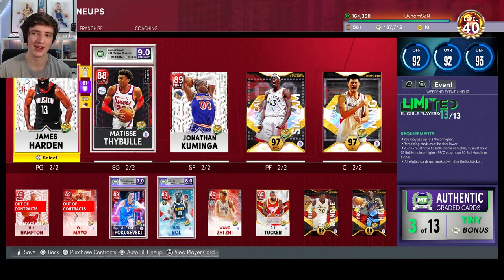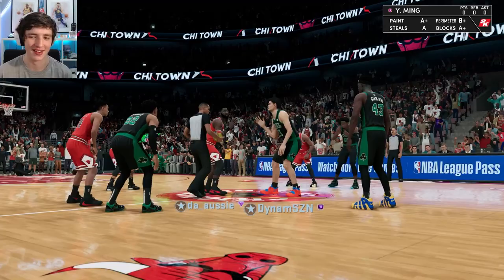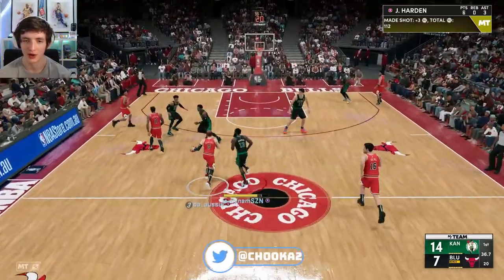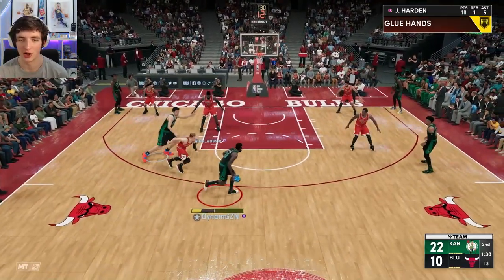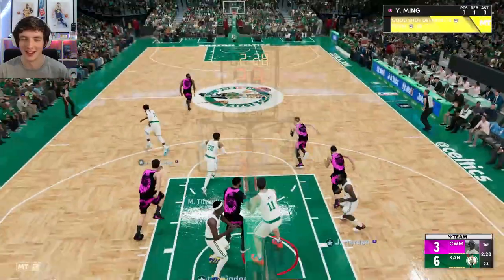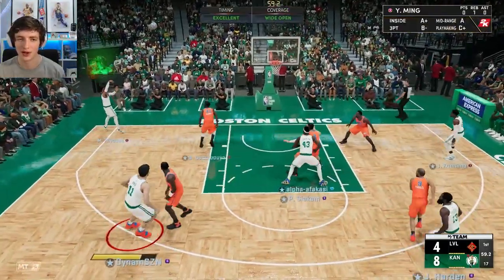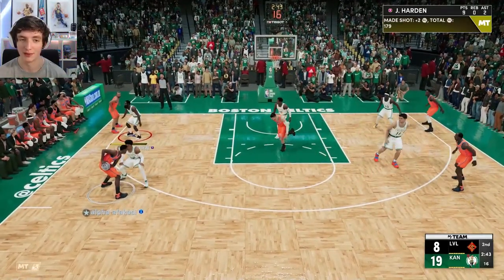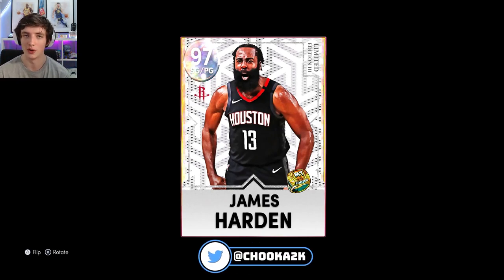GALAXY OPAL JAMES HARDEN GAMEPLAY! BEST BALL HANDLER IN NBA 2K22 MYTEAM!?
This video showcases the GAMEPLAY of GALAXY OPAL JAMES HARDEN from LIMITED EDITION PACKS in NBA 2K22 MYTEAM

NBA 2K22 MyTeam released new cards for season 4: Hunt 4 Glory. These cards released for season 4 include galaxy opal Paul Pierce as a collector level reward, galaxy opal Yao Ming as the level 40 reward, galaxy opal Shai Gilgeous Alexander as the limited reward, galaxy opal Reggie Lewis as the Clutchtime reward, galaxy opal Pascal Siakam as a Clutchtime reward, galaxy opal Tony Parker as the draft reward, galaxy opal Danny Granger as the Unlimited reward, galaxy opal Maurice Lucas as the ascension reward, galaxy opal Terry Cummings as a TTO reward, galaxy opal Baron Davis as a token reward, galaxy opal Andre Iguodala as a collector level reward, pink diamond Xavier McDaniel, pink diamond Cazzie Russell, pink diamond Antonio McDyess, pink diamond Mark Price, pink diamond Bailey Howell, pink diamond Doug West, diamond Jeff Malone, diamond Robert Reid, diamond Rudy Gobert, amethyst Brian Scalabrine, amethyst Swen Nater and amethyst Norm Nixon. New Signature Series cards were also released in NBA 2K22 MyTeam. These new signature series cards include galaxy opal Klay Thompson, galaxy opal Kevin Durant, galaxy opal Antawn Jamison, pink diamond Joe Johnson, pink diamond Kyrie Irving, diamond Serge Ibaka, diamond Andrea Bargnani, amethyst Boris Diaw, amethyst Avery Bradley, ruby Corey Joseph and ruby PJ Tucker. In this video, I do gameplay with galaxy opal Pascal Siakam. Galaxy opal Pascal Siakam is a clutch time reward for 100 wins. I hope this helps your no money spent, budget or god squad.